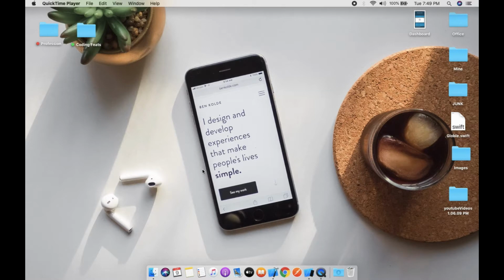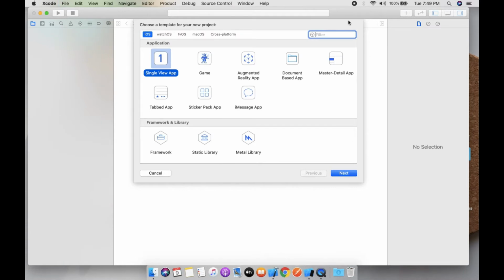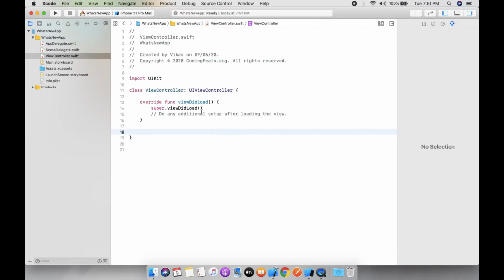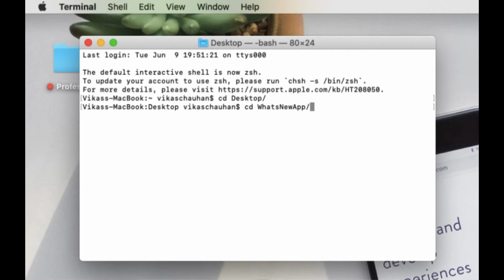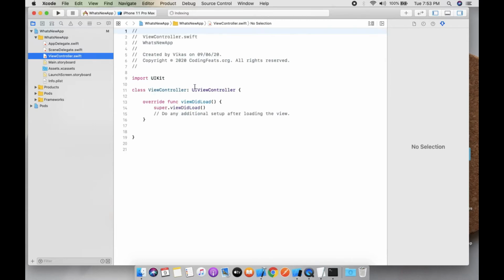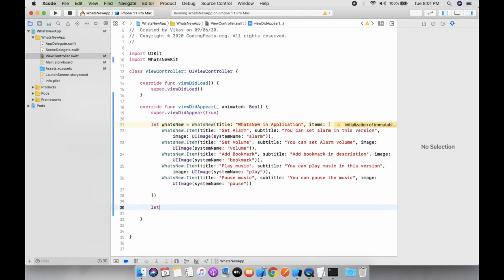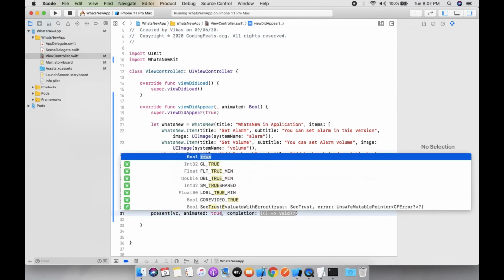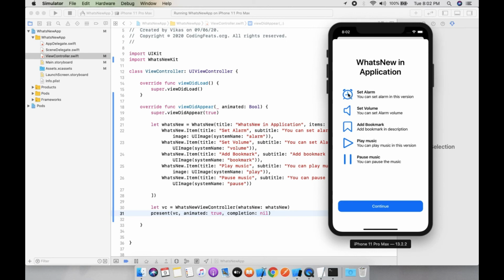Create Whats New Screen in Swift iOS | New Features in this version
Here, You can see, Whats New Screen in Swift iOS, Once User update the application, So this screen will popup with new feature, which developer updates in new version.

More Swift Videos for intermediate level/ Beginner